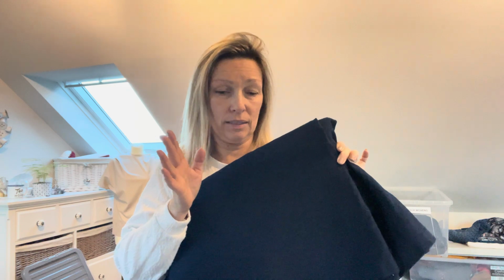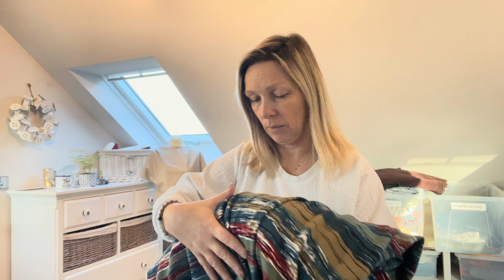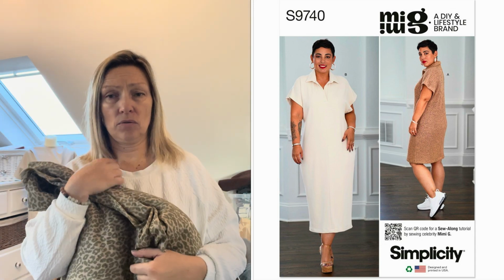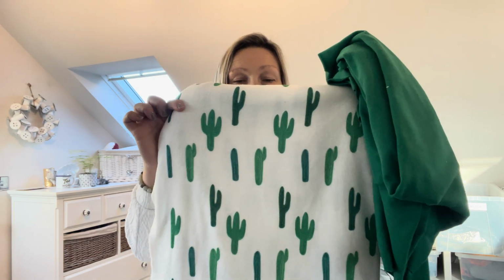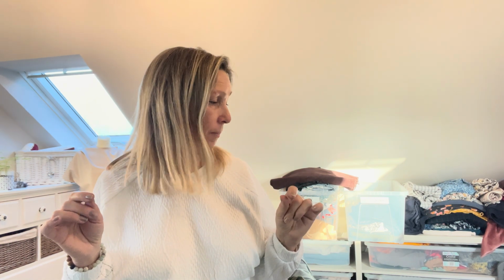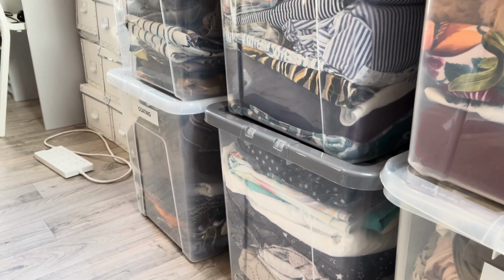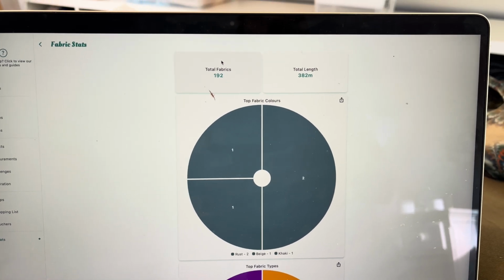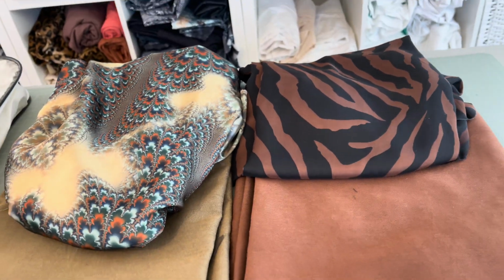The stash is sorted!! Now to get on with the sewing…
@stash_hub  has been so useful!! Thank you

Patterns mentioned

@FridayPatternCompany Eddy cardigan blazer

@swimstylepatterns7657 Harriette Top

Itch to Stitch Teifi cardigan